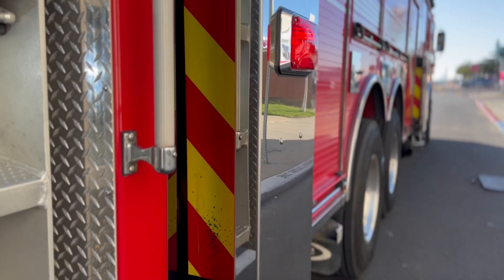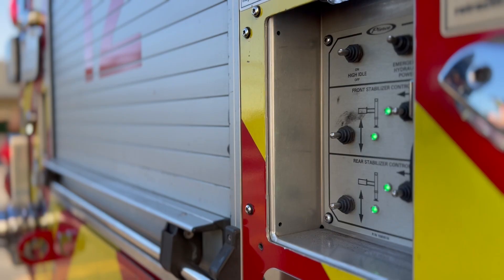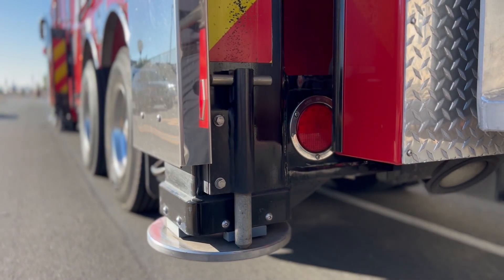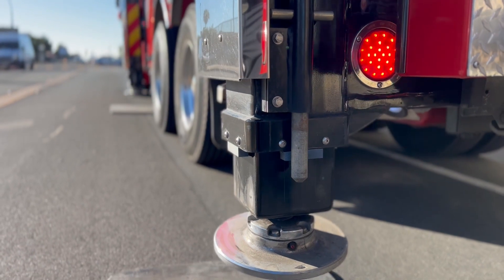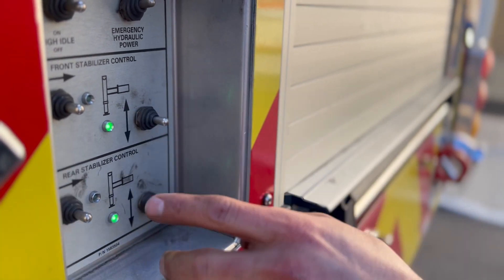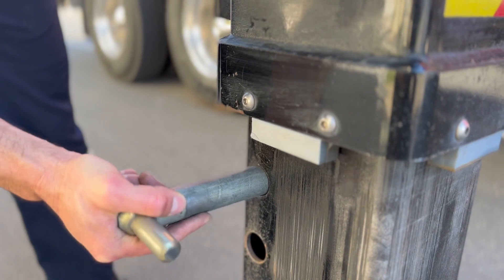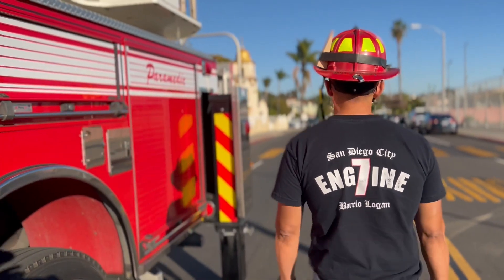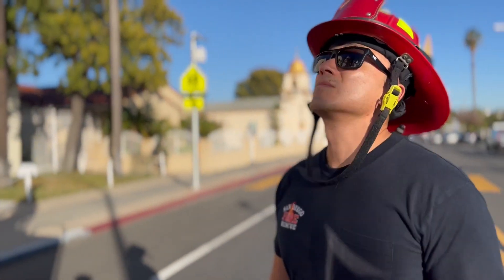Outrigger Short Jack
This video outlines how to perform a short jack on an aerial ladder.

Short jacking the outriggers is only approved when the truck cannot be repositioned and the width of the street won’t allow full deployment of the outriggers. Normal use of the aerial includes fully extending the outriggers prior to deploying the aerial ladder.
The engineer shall position the truck to allow full extension of the outriggers on the working side of the truck. Even when short jacking, all pins must be utilized so deploy the non-working side far enough to expose the pin holes.
The decision to short jack the outriggers is the truck officer’s responsibility and all safety factors must be considered prior to proceeding.
Please route any questions through your chain of command.